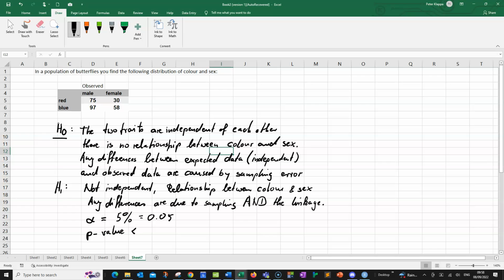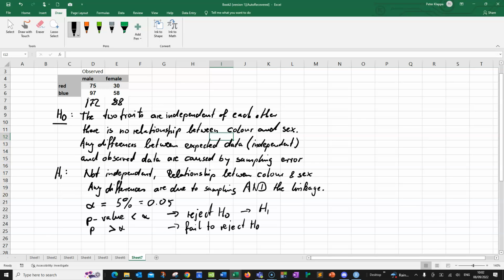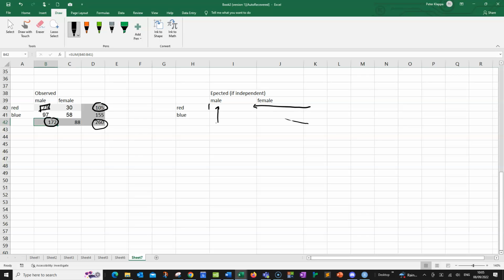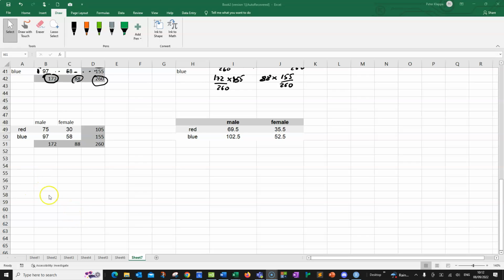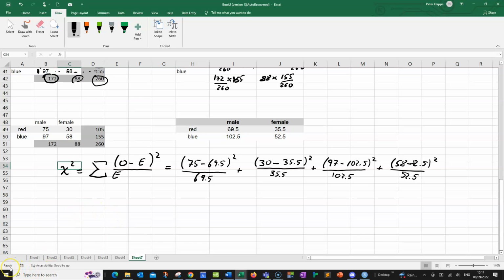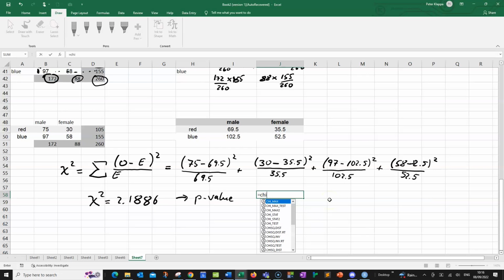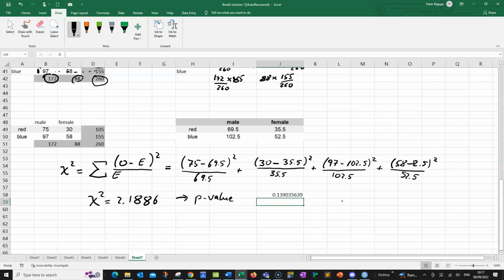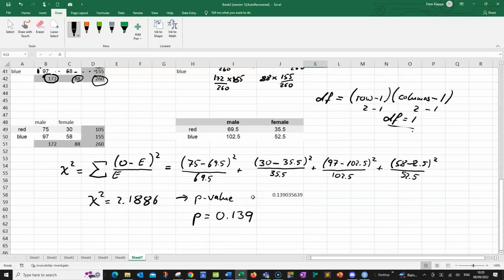Are two traits linked to each other?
This tutorial shows how to perform a Chi square test for independence in Excel.